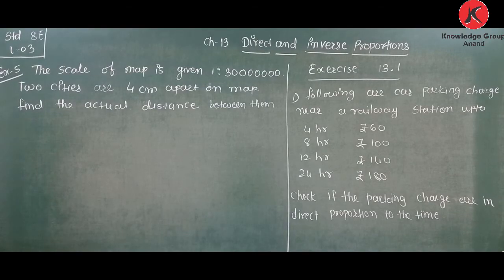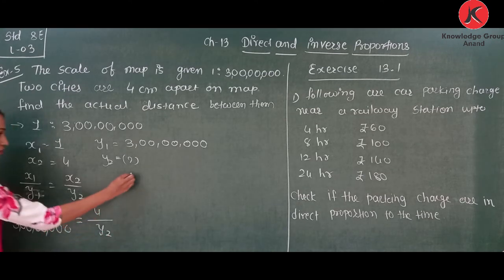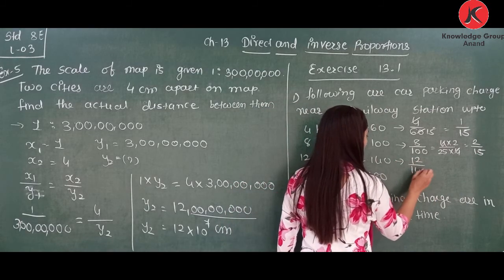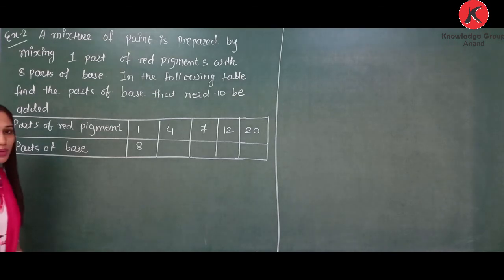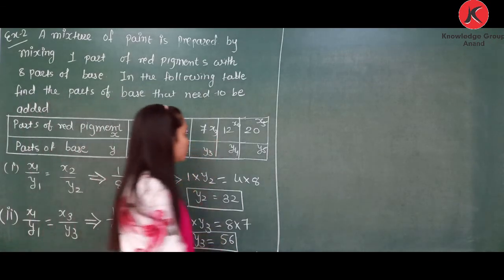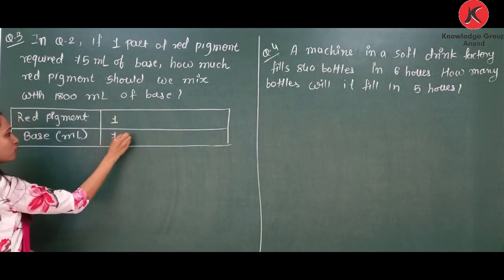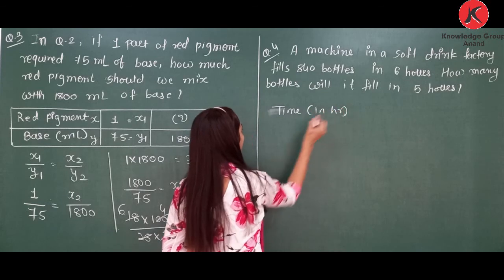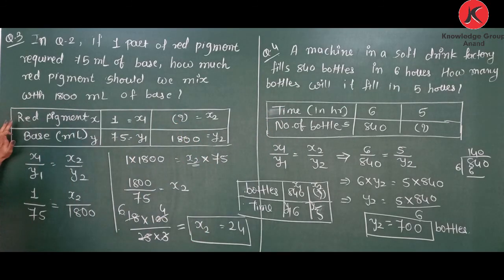Class 8 Eng. Med Maths Ch - 13 Direct and Inverse Proportion